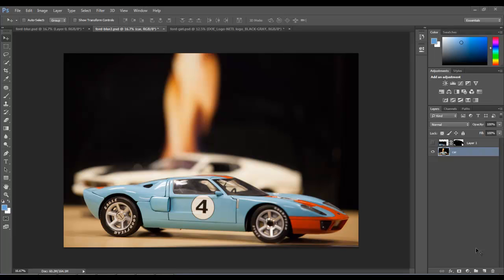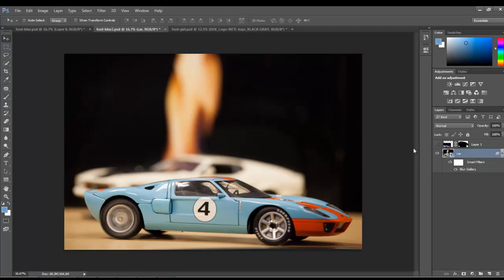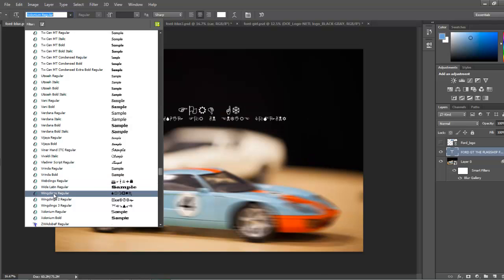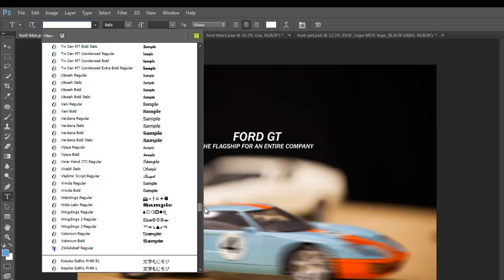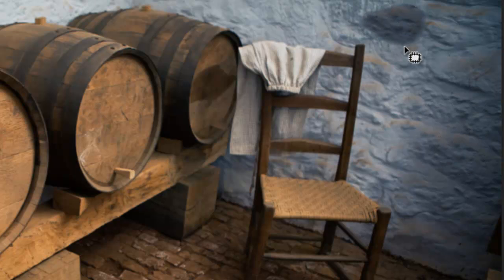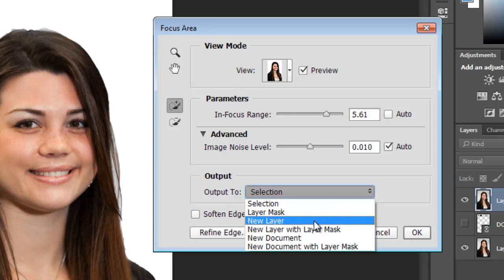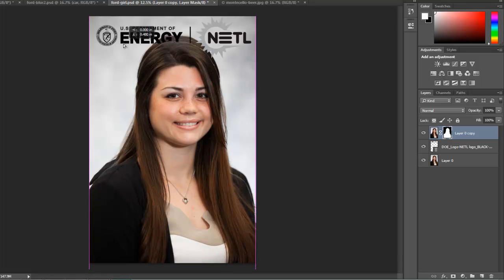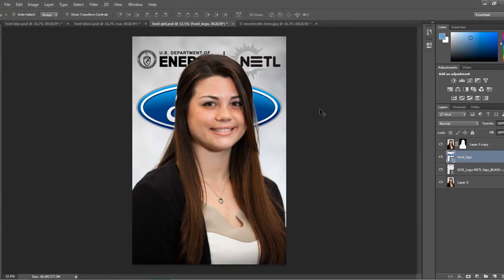New Features in Photoshop CC 2014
A quick (15 minute) rundown of a few of the cooler new features in Adobe Photoshop CC 2014. I cover font previews and typekit, spin blur, path blur, the new alignment tools, focus area selection, and the newly added packaging options for PSD files.

More tips, tricks and tutorials can be seen on my